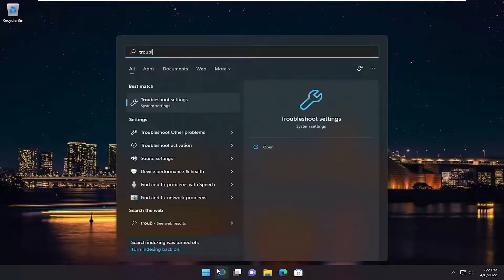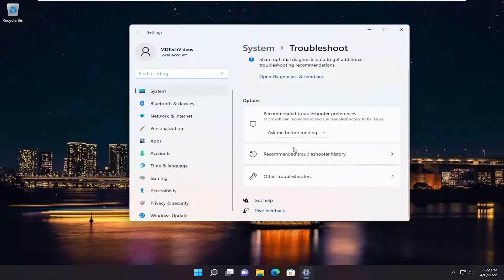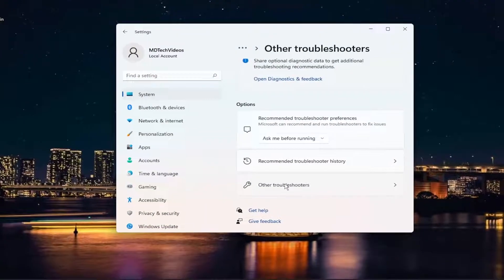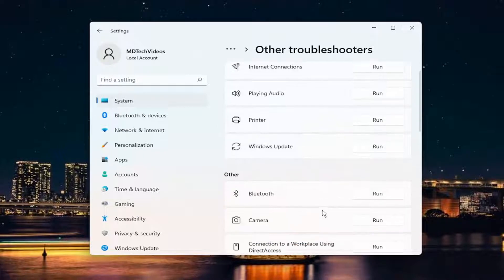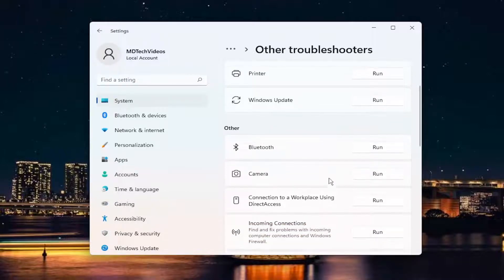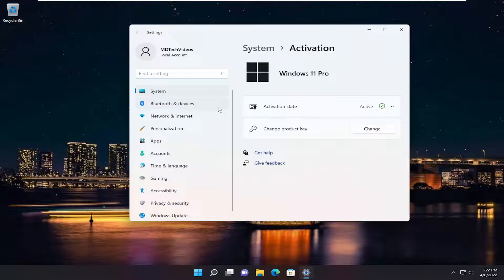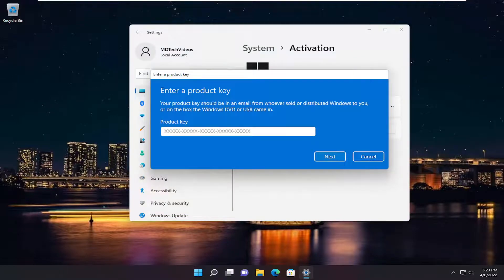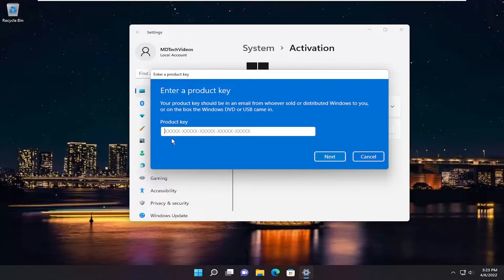How to Fix We Can’t Activate Windows on This Device as We Can’t Connect to Your Organization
A known error with Windows activation is:

We can’t activate Windows on this device as we can’t connect to your organization’s activation server. Make sure that you’re connected to your organization’s network and try again. If you continue having problems with activation, contact your organization’s support person. Error code 0x8007007B. Microsoft provides built-in troubleshooting options for this problem, so let's explore them in todays tutorial.

Windows Activation errors are one of the most common errors users face post-upgrade, or even switching to a new Windows 11/10 PC. This is of course problem from the Windows Activation server which either fails to validate or recognize the license tied to the digital account.  In today’s tutorial, we are looking at the activation error in an organization.  The exact error message says “We can’t activate Windows on this device as we can’t connect to your organization’s server, Error code 0x8007007B“.